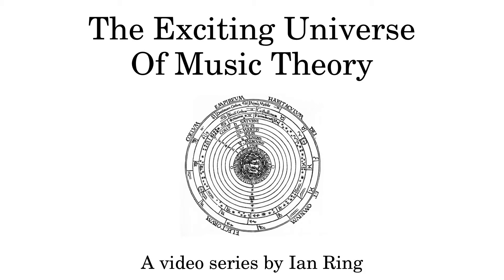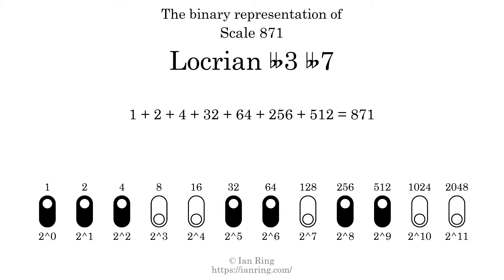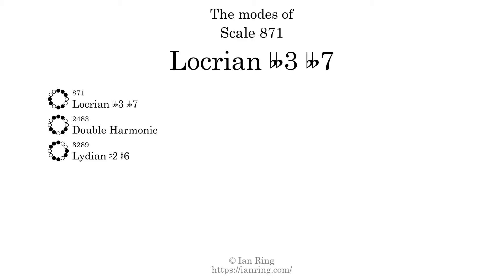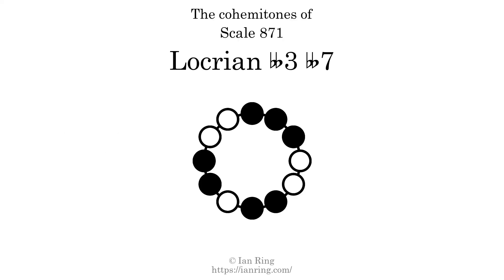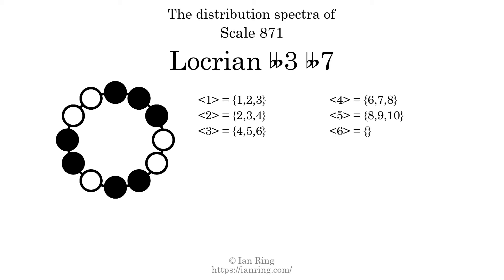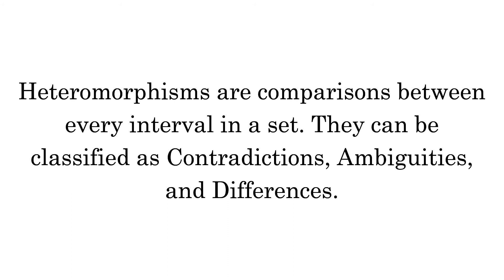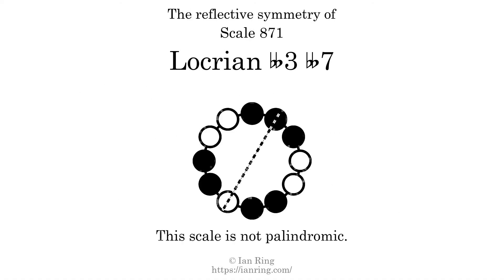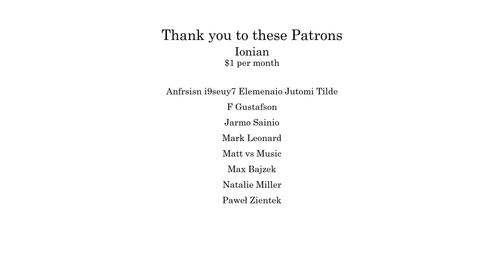Scale 871: Locrian Double-flat 3 Double-flat 7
More than you will ever need to know about Scale 871, a prime heptatonic scale also known as "Locrian Double-flat 3 Double-flat 7". Part of an enormous series of scale analysis videos by The Exciting Universe Of Music Theory.